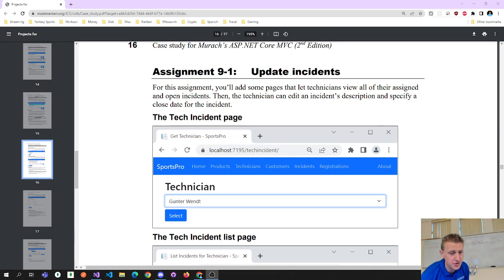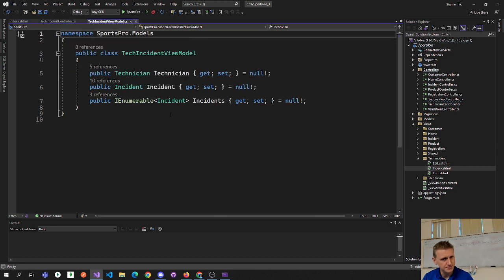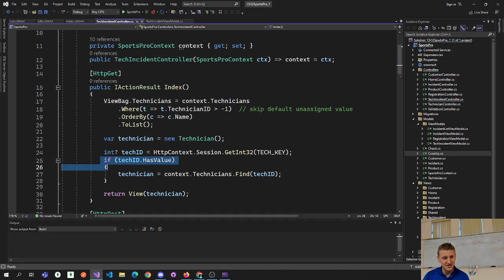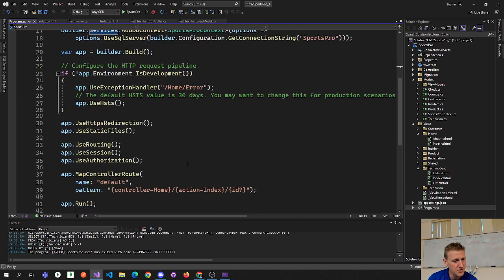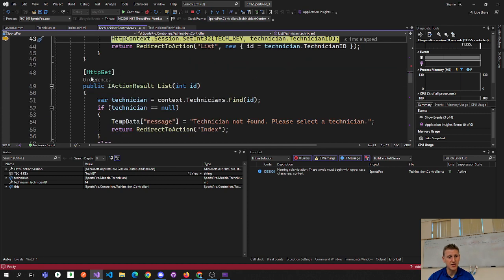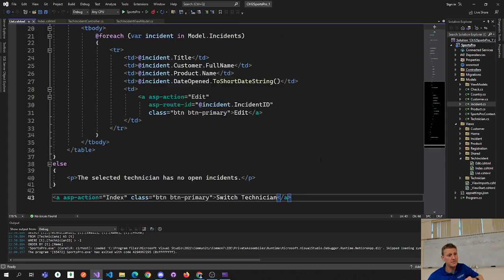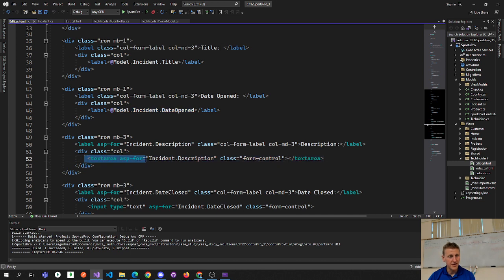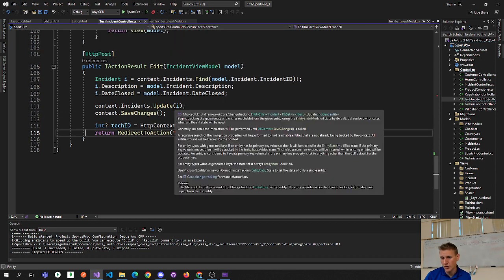Murach ASP.NET Core MVC - CH 9 Case Study